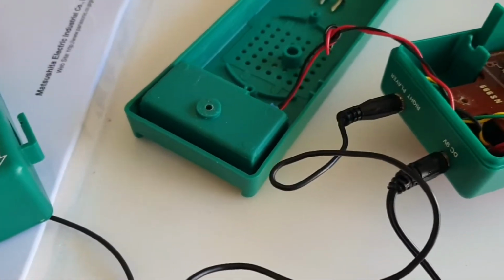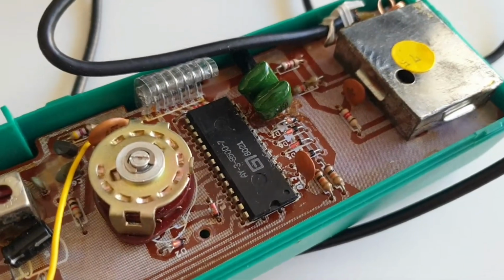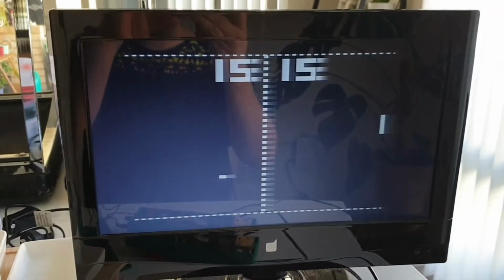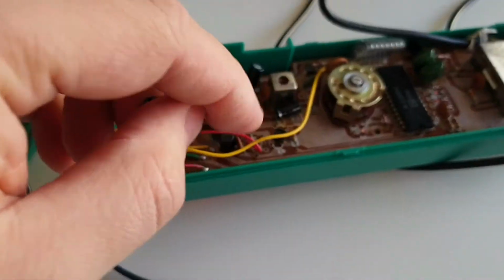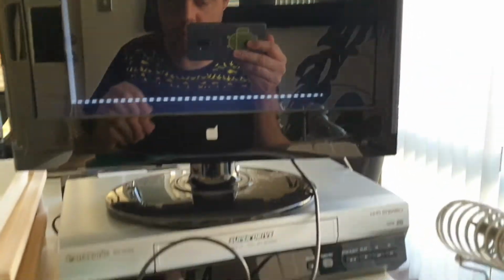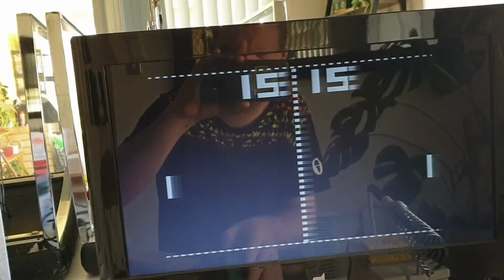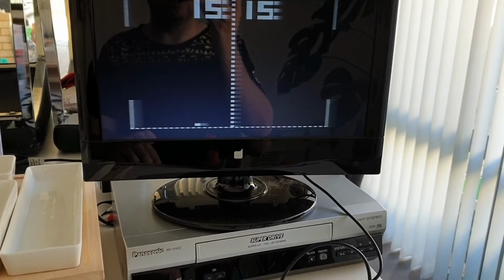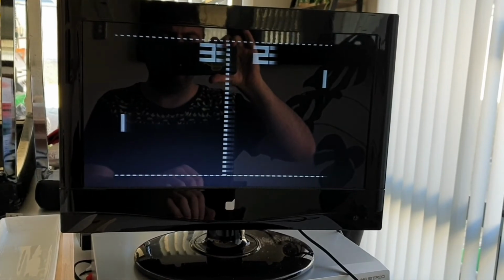Hanimex 666T TV Game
Capacitor replacement and quick repair of a vintage home pong game based on the prolific GI AY-3-8500.